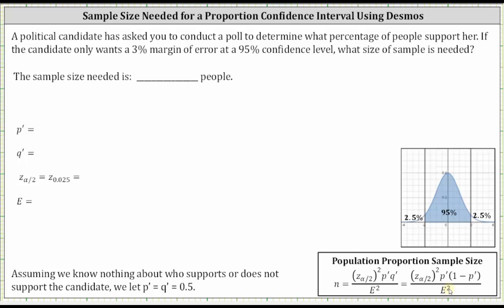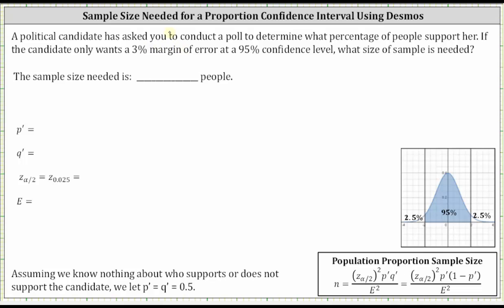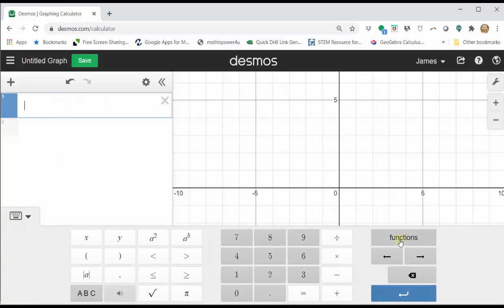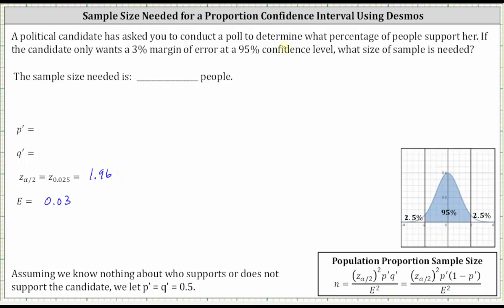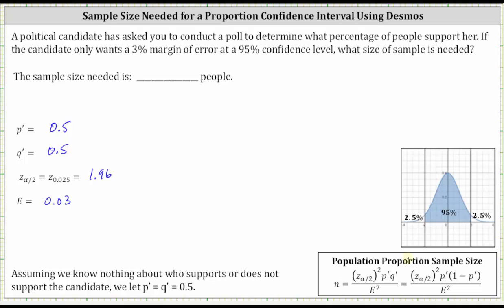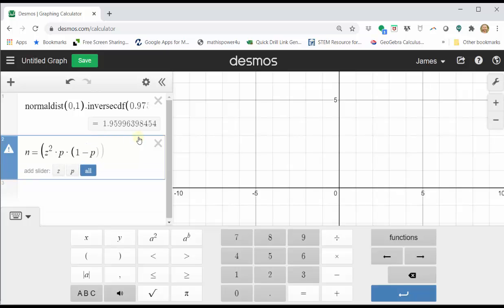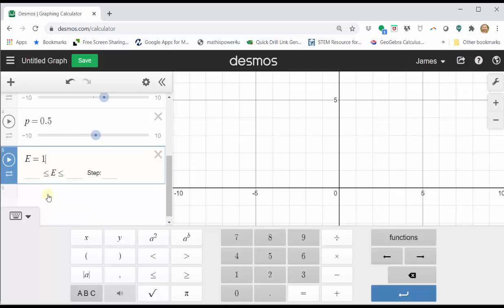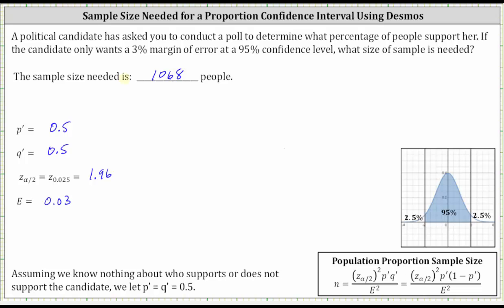Determine a Sample Size for a Proportion Confidence Interval Using Desmos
This video explains how to use Desmos to determine a sample size given a proportion confidence interval.